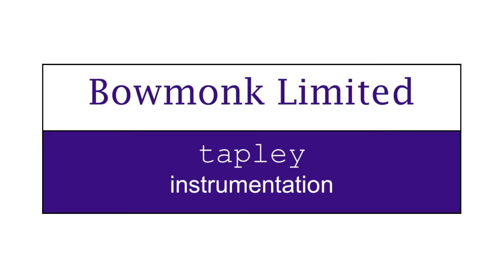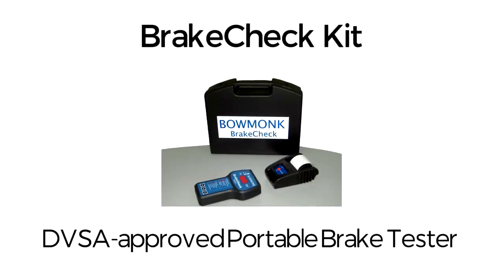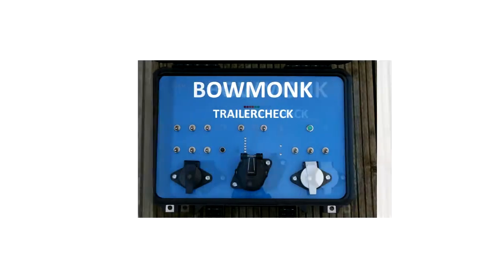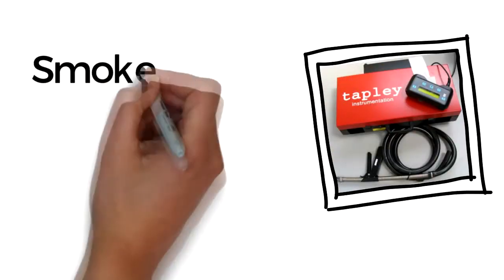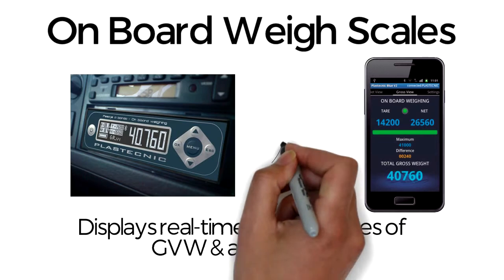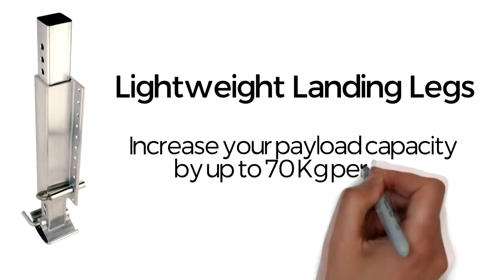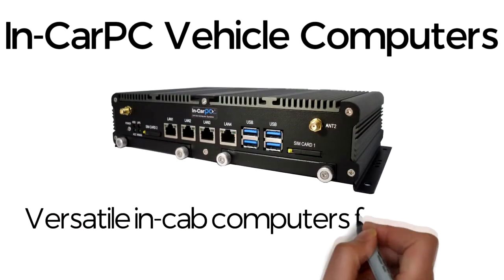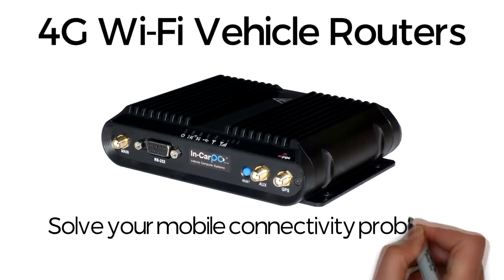Bowmonk Tapley - Whiteboard Product Video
A great example of how to present a product range in a short video.